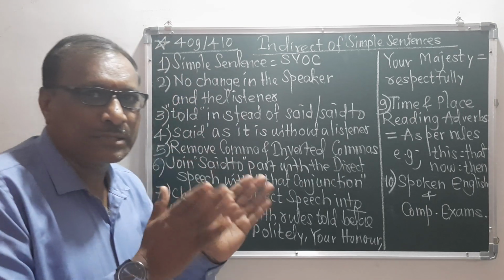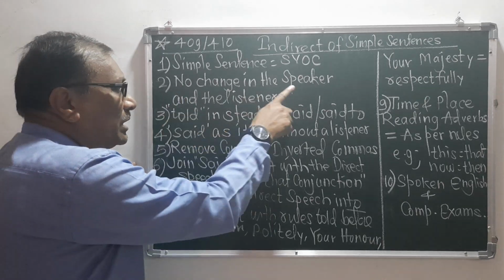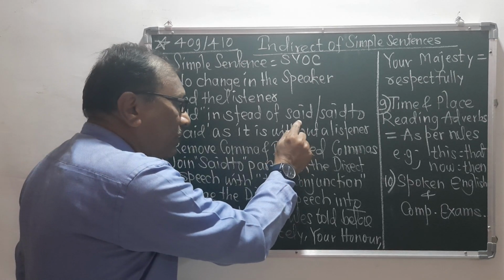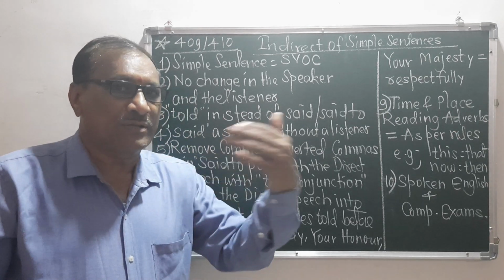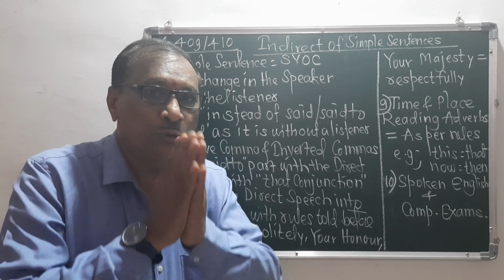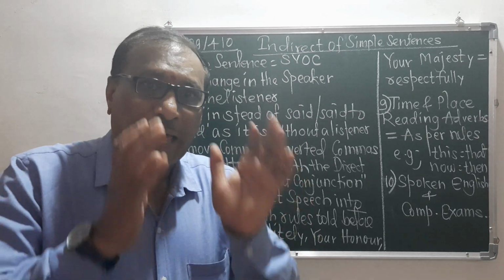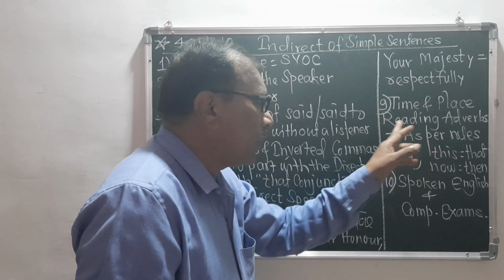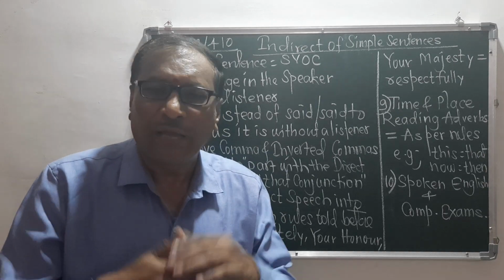409|MASTER INDIRECT SPEECH:EXAMPLES&TRICKS|englishgrammar youtube youtubevideo@englishliteratureweb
Master Indirect Speech|englishgrammar youtubevideo students teachers learners englishlanguageeducation communicativeenglish#writenenglish spokenenglish@englishliteratureweb
You shall easily write and speak English well by watching this video.
Lecture- 409/10-Indirect of the Simple Sentence for Spoken English:
--We should study the rules first.
--When we change the direct speech into the Indirect Speech, we should go with the following rules.
--Don't change the speaker and the listener.
If the speaker (subject) and the listener (object) is there in the Direct Speech, we should take "told" removing "said or said to".
--If there is no listener(object ), don't change "said".
--Remove the comma and the inverted commas to join the reported speech part (said to part ) with the direct speech part with "that" conjunction for the next changes.
--Change the direct speech into the Indirect speech with the rules I have told you in the previous videos. I will give you some examples of the direct speech into the Indirect speech in the next videos. You will then understand the method of changing the direct part into the Indirect speech.
--If in the Reported Speech ( Said to Part ), there are "Sir and Madam" words, we should remove them and if before the reporting verb, there are the words " Politely, Your Honour / Your Majesty ", we should remove them and use "respectfully ".
--We will see this with the examples in the next video, please watch the next video for a better understanding.
--We should change Time Reading and Place Reading adverbs or words as per their rules.
--Ex., now=then, this=that and yesterday =the previous day, etc.
0000